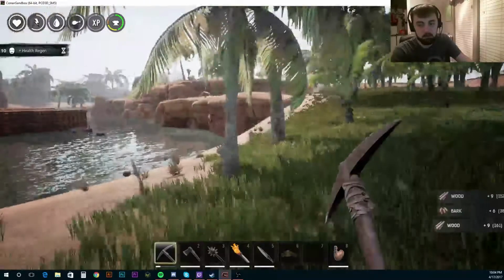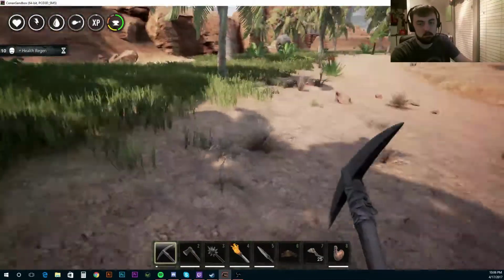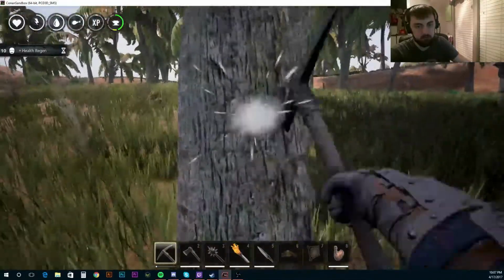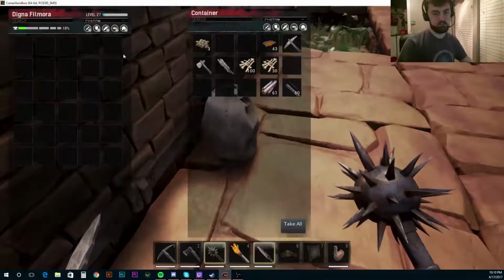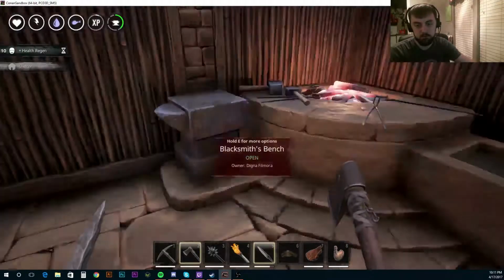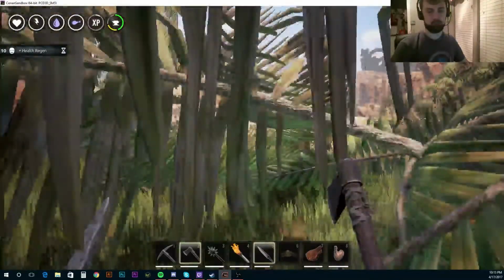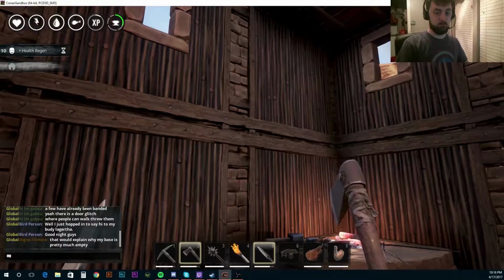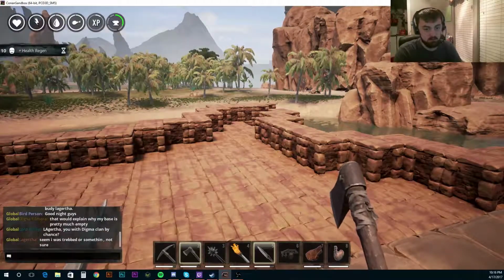Conan Exiles Singleplayer - Starting Over Again - 07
DIG Films is starting over again in Conan Exiles due to being raided.